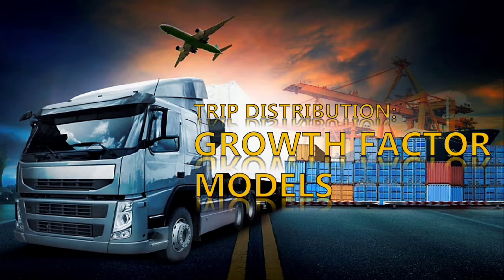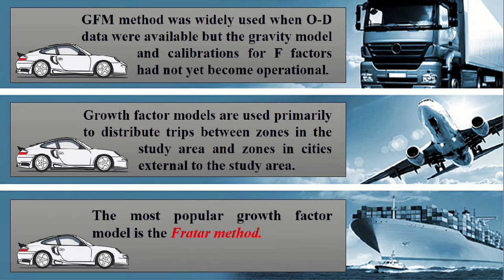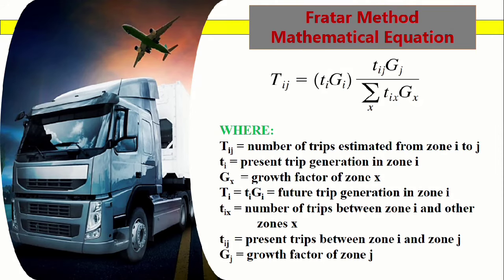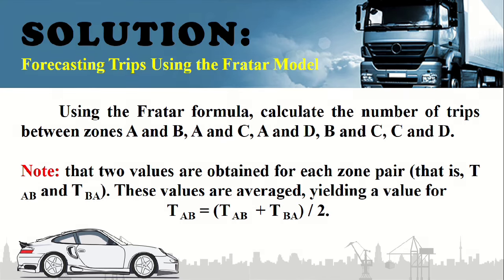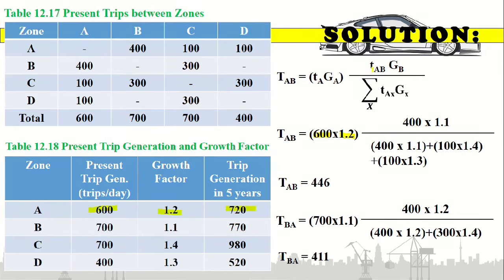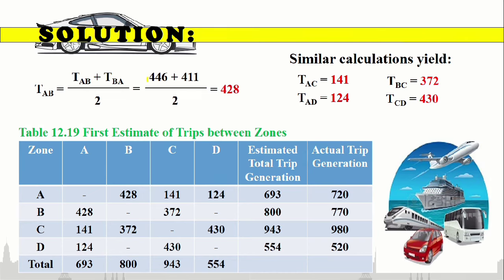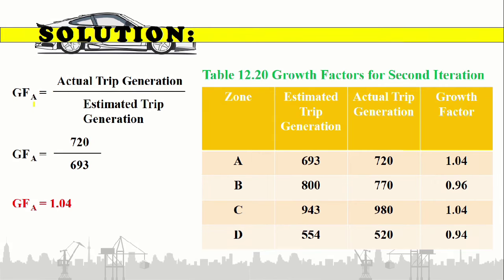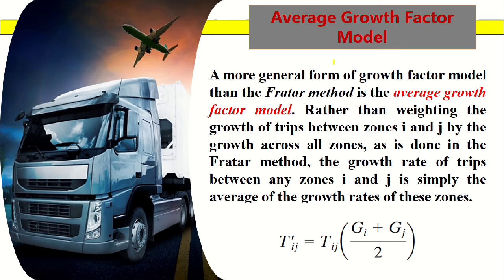Trip Distribution | Growth Factor Model